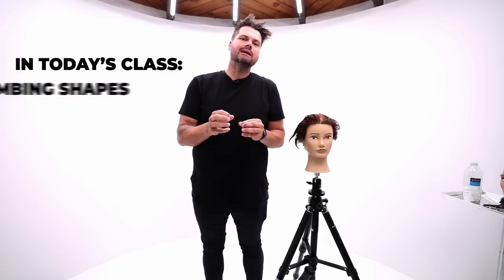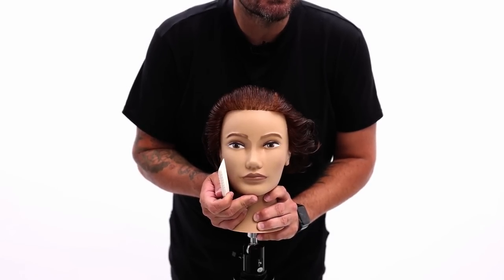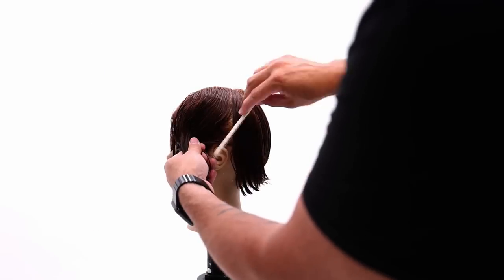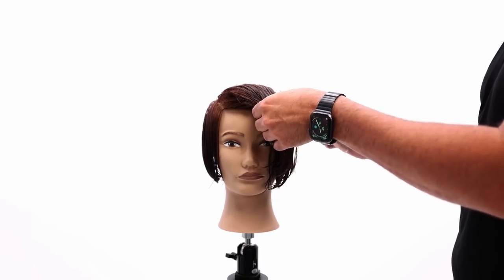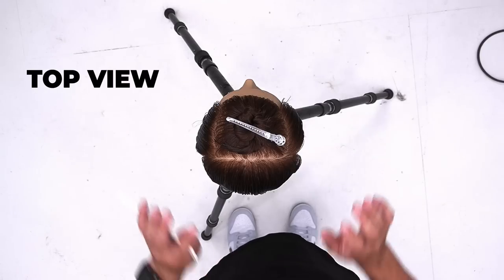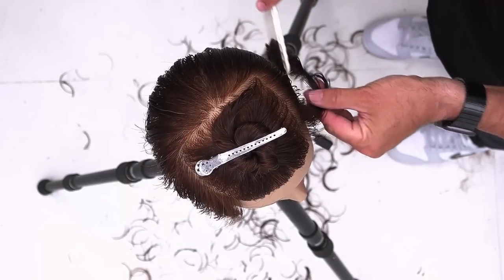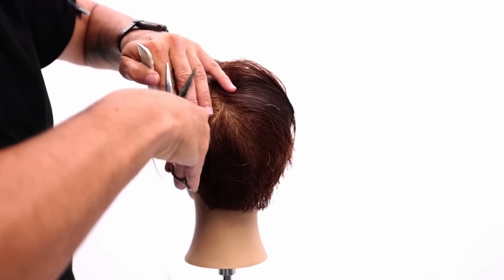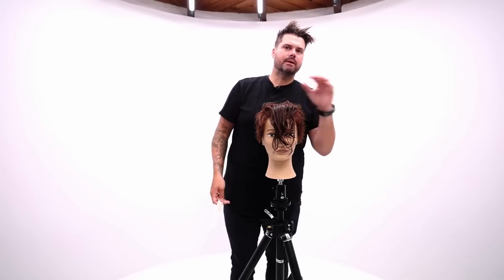Short Pixie Comb-Over Haircut Tutorial